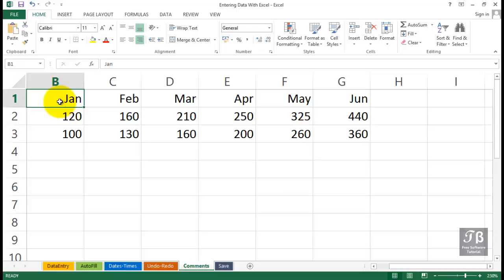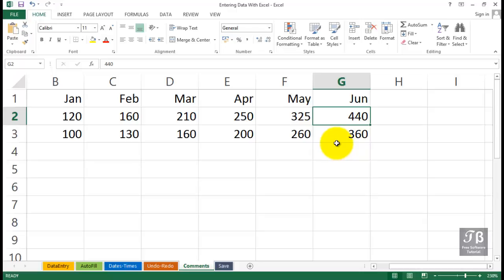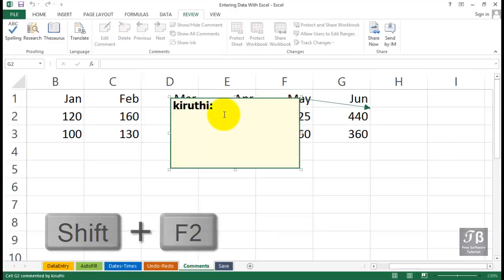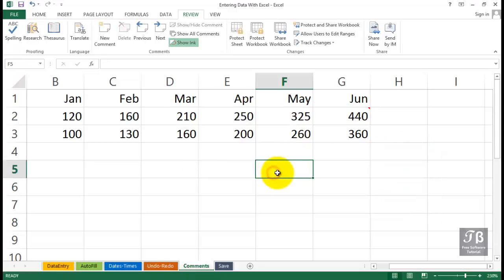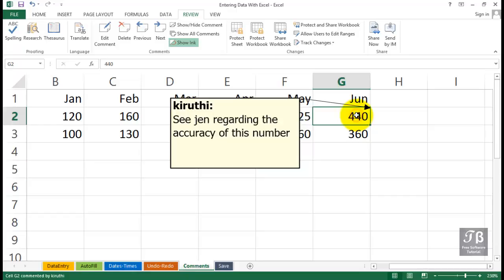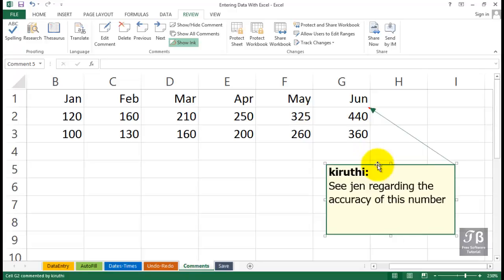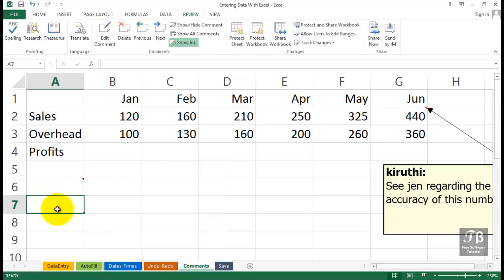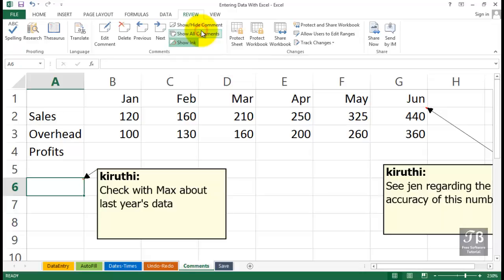15 Adding Comments To Excel Worksheet Microsoft Excel 2016 Beginner Course